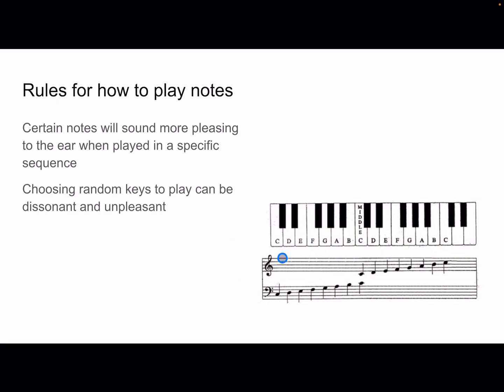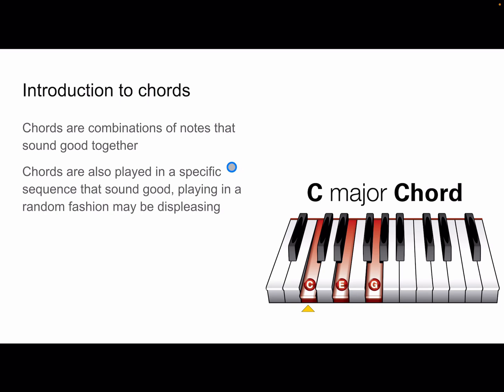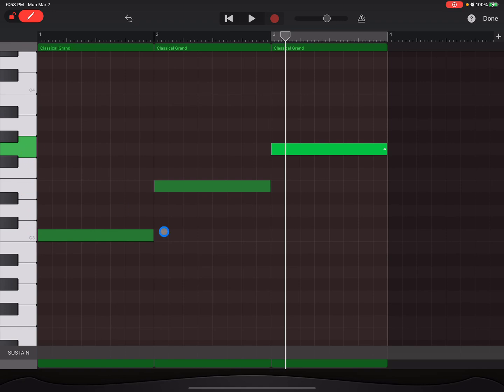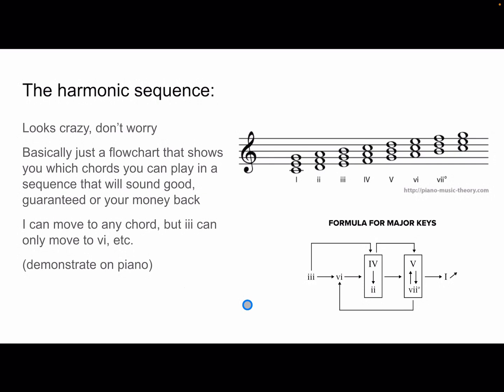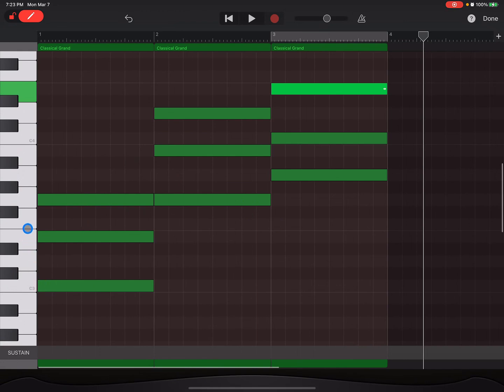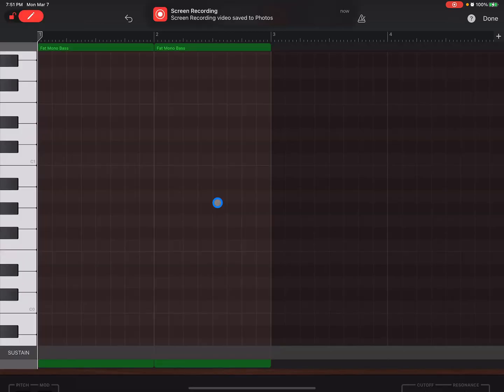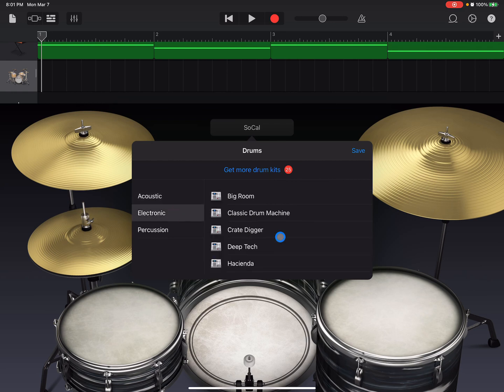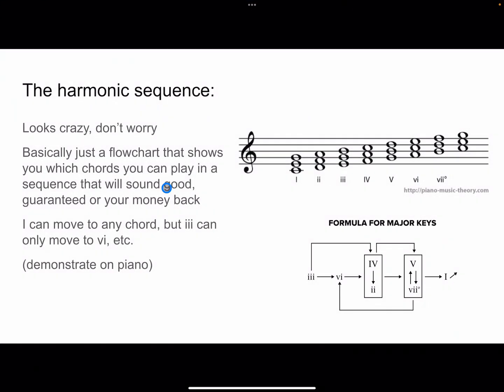Introduction to Music Theory and Composition For Software Developers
An ultra-high level review of some basic techniques to help you write a "good" sounding song as quickly as possible for use in a multimedia application.